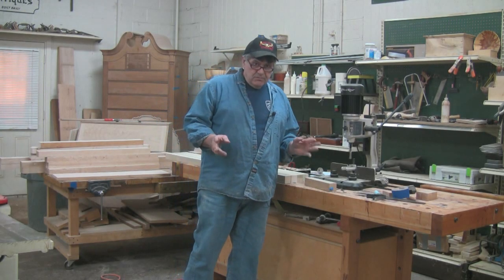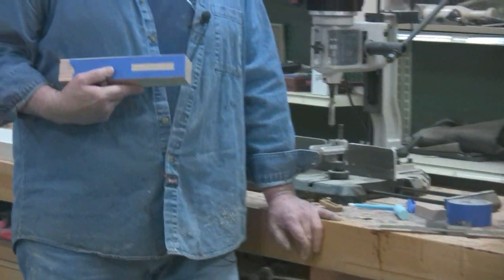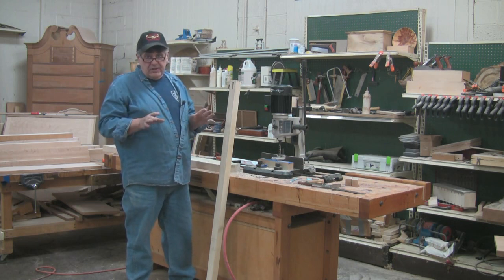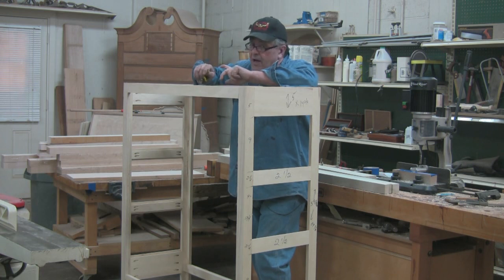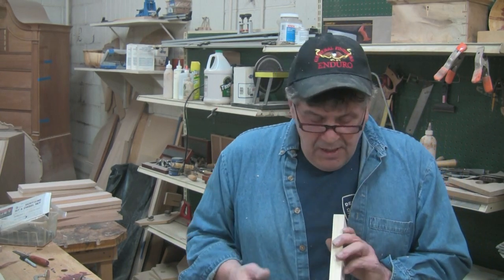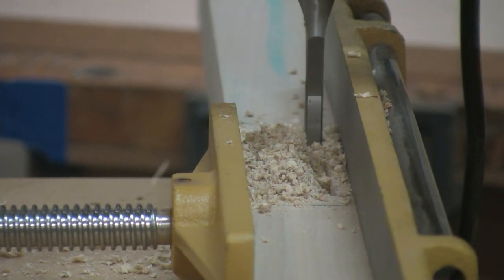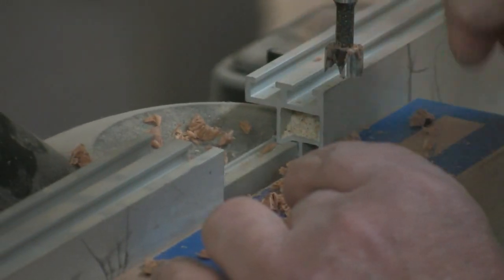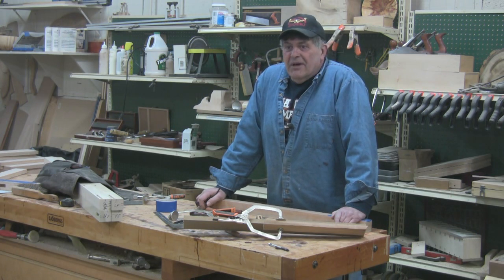Build a Pie Safe with Charles Neil - Episode 5